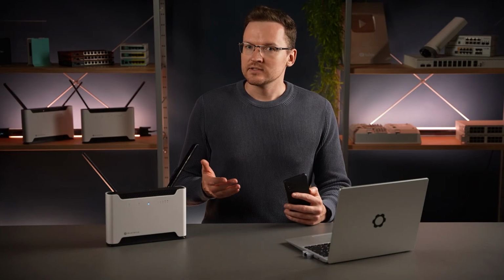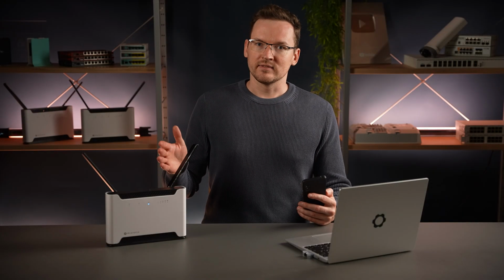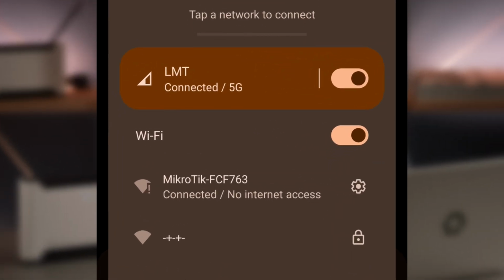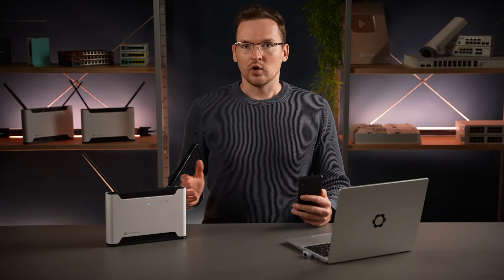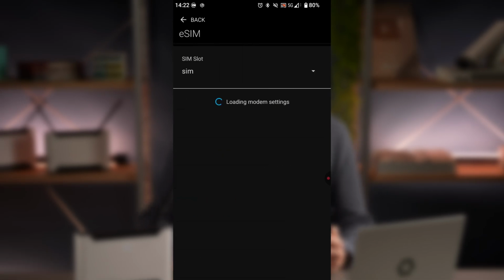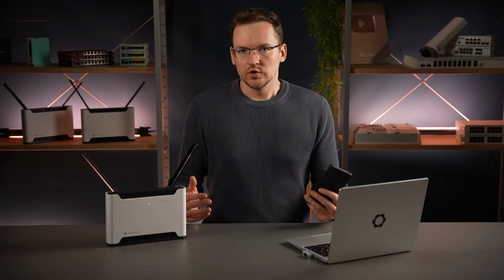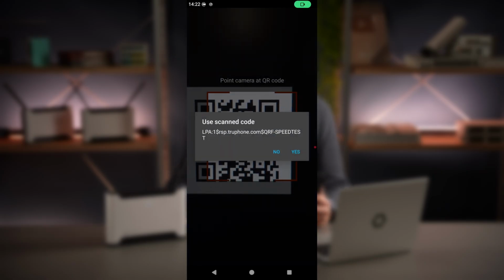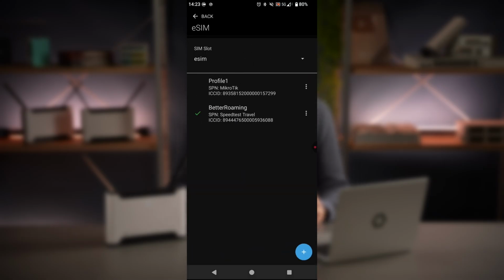Begin using eSIM the easiest way possible - MikroTik Pro app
Just download the free MikroTik Pro app and streamline the eSIM setup for your device. It takes just a few taps!